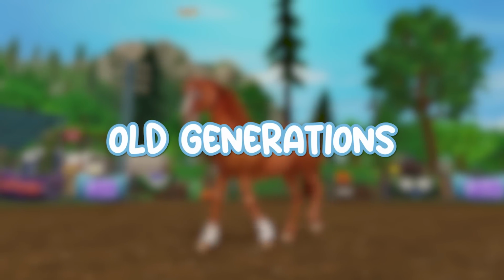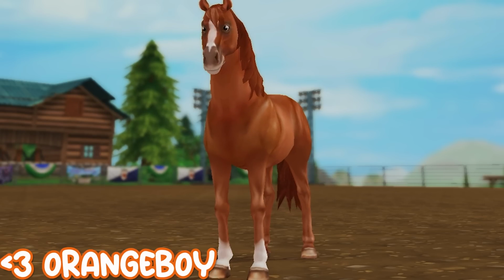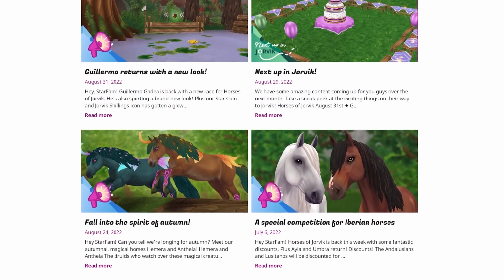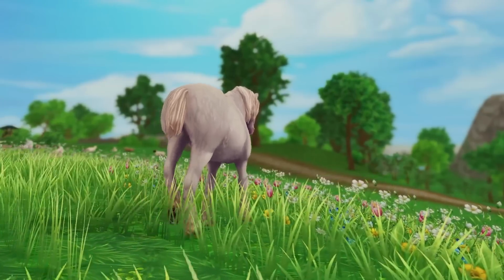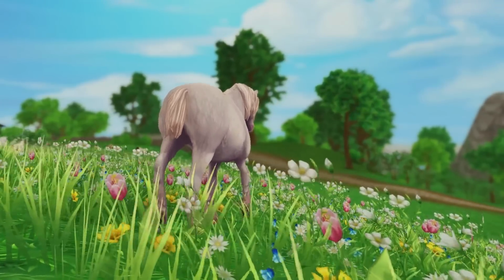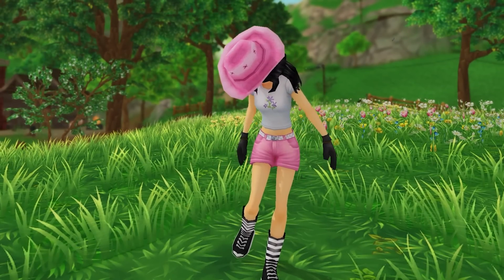Horses You Need Before The End of 2022 (and how to save the sc) ⭐ Star Stable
✰ Welcome to another Star Stable video! ✰

⋆Today we are looking at what horses you need to consider buying before the end of 2022! I did actually script this video 4 months ago when there was an opportunity to buy 4 horses just from weekly allowance however time has flown by and I just never ended up getting to filming the video...unfortunately this does mean there is only one more horse you can buy if you have zero star coins right now with your weekly allowance. I tried to include a bit of a range of categories (let me know if I should do specific horses) and at the end I did a quick fire of some random sc saving tips! I tried to also give a few examples of saving tips because some might sound dumb to you but they might help others!! I would also love to do a more in depth video on looking at every way possible I could help you guys save a couple bucks :) ⋆

✰💙Become a Channel Member to Support Me and get Access to PERKS in Return 💙✰

✰🦄 MegaPixel Members 🦄✰
Thank you for your continued support my friends!
june
Astrid Ponydaughter
LunaMarieWolf
Abigail Pinehaven
Anika Vinyard
Kim Spaghetti
Moony Something
Caitlyn Burns
Purple Ladies
Some Equestrian
Abby Barton Carmen Sandiego
Zelda Cloudclover
PiaSandgirl
Scarlett Taylor
Synrix
Mackenzie Topazthunder

⋆ Main Account ⋆
Name: Cassandra Mcbell
Server: Firestar

✰FAQ✰
video editor: Adobe Premiere Pro
recorder: Streamlabs

✰🎶 All Music 🎶✰
Epidemic Sounds (epicness)